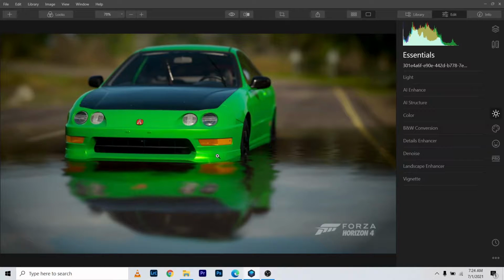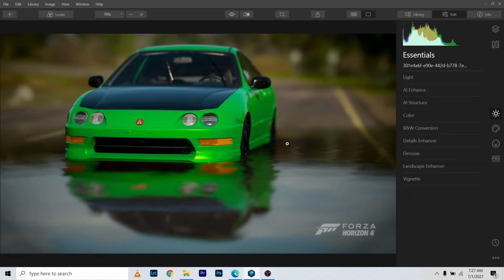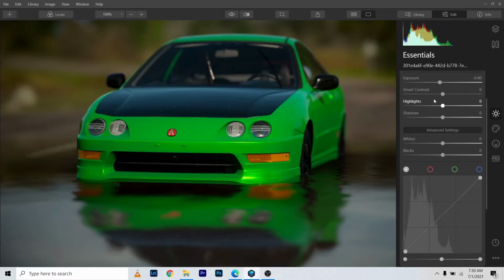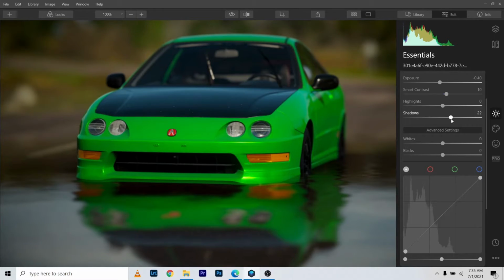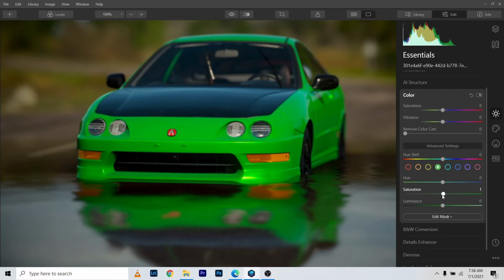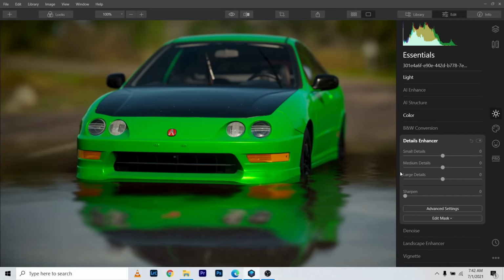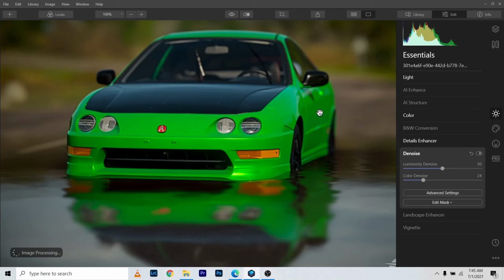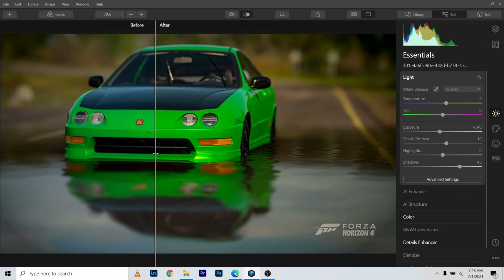How to edit a Forza screenshot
Using my workflow, I explain how to edit an in-game photo in 20 minutes. The process and the workflow are the same when I edit IRL cars. I'm using Luminar4, but you could use any editing app. The principles are the same.